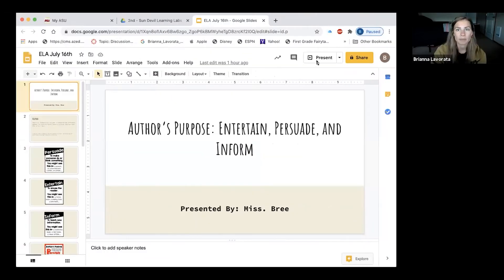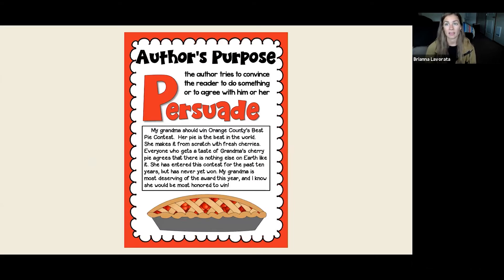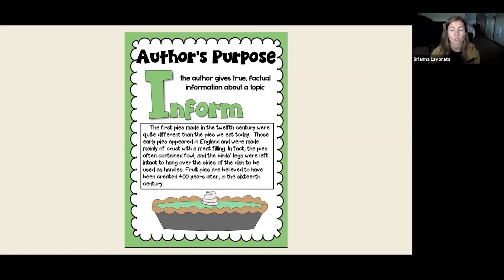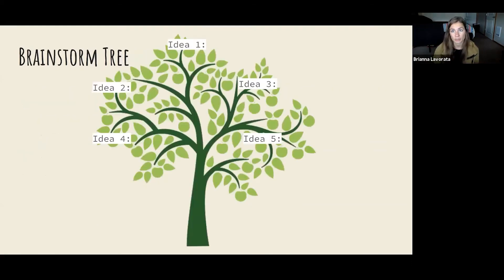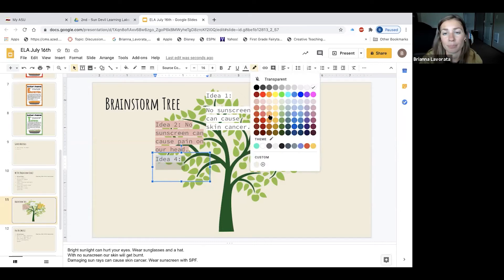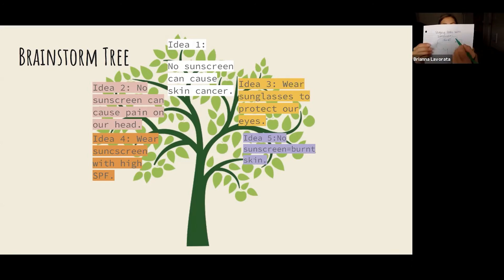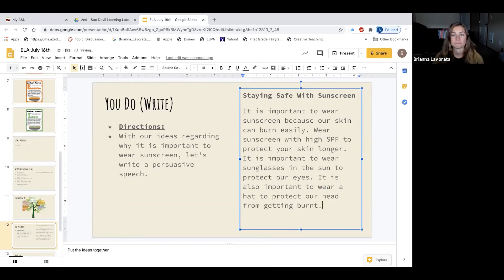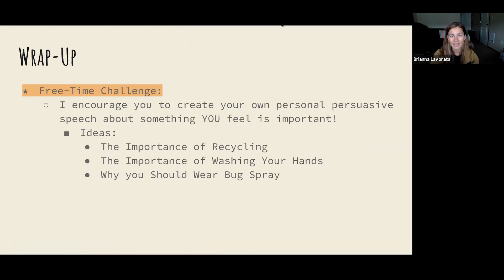Author's Purpose: Creating a short Persuasive Speech | Grade 2 | Sun Devil Learning Labs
Learn Author's Purpose: Creating a short Persuasive Speech with this Sun Devil Learning Labs lesson from Arizona State University’s Mary Lou Fulton Teachers College. Download our learning guide in English or Spanish for discussion questions, tips and resources related to this lesson. Descargue nuestra guía de aprendizaje en Inglés ó en Español para preguntas de diálogo, consejos y recursos relacionados con esta lección.